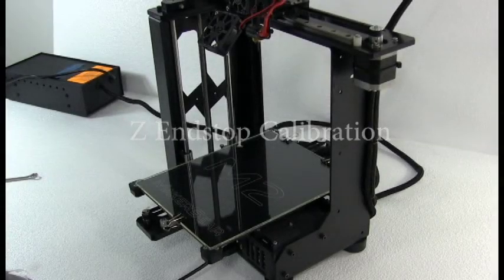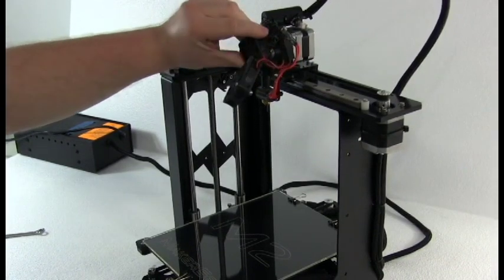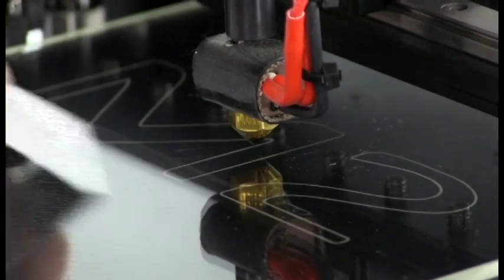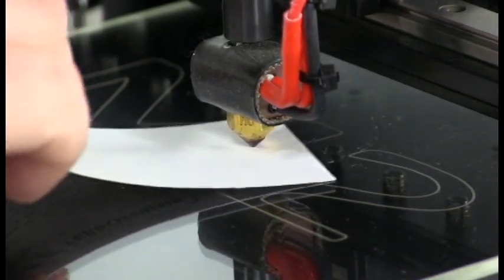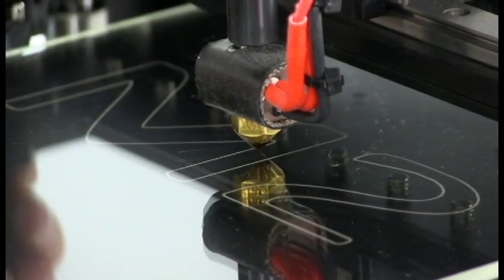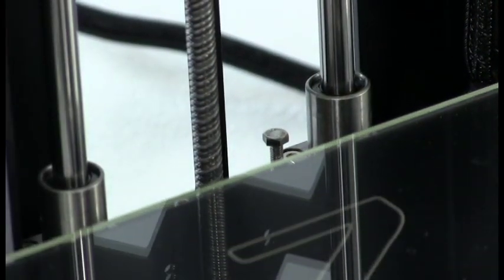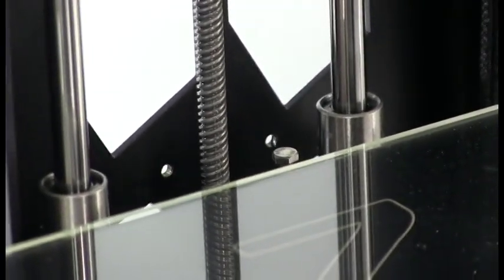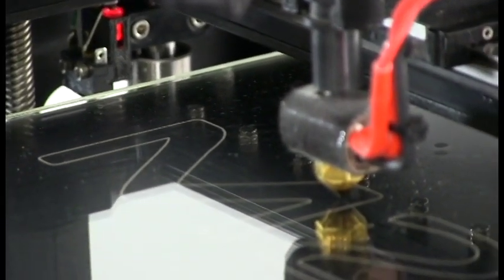MakerGear M2 3D Printer - Z Endstop Calibration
This video gives a brief overview of setting the Z endstop for correct first layer height on the Rev D. Version of the MakerGear M2 3D Printer.

Start 3D Printing Today!

M2s are in stock and ready to ship! Made in the USA

THE ORIGINAL WORKHORSE
We know that high precision print quality, especially over time, can’t exist without high-quality components. When you combine these components with our Made in the USA quality, it's easy to see why we are regarded as the top-choice for industrial level precision at an affordable price.
Additionally, we have made this durable machine completely modular, so that maintenance is a breeze — this means less time troubleshooting, more time innovating.
With our outstanding customer support and amazingly consistent reviews, you can be confident that you'll be delighted with your M2 and its performance.

Features
The M2 was originally released in 2012. MakerGear has continued to improve it based on real-world feedback and is now shipping the M2 Rev. E. (M2e), the fifth generation of the M2 series.
The M2 Revision E includes a number of improvements including the new, easy to adjust yet more rigid, four point leveling system, metal components that replaced printed parts, Quick Start software, Tutorial video and updated User Guide. Open the box, follow the instructions and beautiful prints will soon follow.
Reliability: With its steel frame and CNC machined cast aluminum construction, the M2 is engineered and manufactured to provide industrial level precision with a small footprint. The new four-point print bed is easy to level, stays level, and removes the need for z-compensation (aka “auto-leveling”). Whether you are a professional or a weekend hobbyist, the M2 is built to run and built to last.
Freedom: While MakerGear filament is recommended, you are free to use the filament of your choice. The M2 also uses open-source electronics and firmware. The M2 provides the versatility and flexibility you need to accomplish your project your way.
Ready to Use: Every M2 is tested at the MakerGear factory in Beachwood, Ohio and is ready to use out of the box. The Quick Start software, step-by-step user guide, and tutorial video will take you from unboxing through your first prints.
The Real Deal: With it’s ease of use, reliability, excellent prints, high-quality construction and components, and MakerGear’s prompt in-house support from M2 experts, you really do get it all with the MakerGear M2.

Includes
- MakerGear M2e printer with V4 hot end
- Power supply with adjustable input voltage (115 V or 230 V)
- Power cord compliant with your country's power outlets
- 1 kg spool of black PLA
- 8 inch x 10 inch borosilicate glass print surface with applied film print surface
- Roll of 2 inch replacement printing film
- Tool set
- Sample prints made by your M2
- SD card with sample prints
- User guide

Warranty
New M2s have a six-month limited warranty and offer optional warranty extension options through the MakerGear Protection Plan.
MakerGear will replace all defective parts on M2s as stipulated by warranty terms below. Replacement parts may be new or refurbished and will be shipped via FedEx Ground or USPS Priority in the US only. Exceptions – the MakerGear V4 hot-end is only covered under warranty when MakerGear filament and authentic MakerGear components are used. The six-month warranty does not cover machine abuse.

International
MakerGear will include the standard power cord used in the country to which the 3D printer is shipped.
MakerGear shipping fees cover transportation only. Customs duties, domestic sales tax, etc. are the responsibility of the customer.
Customers who live in Canada and other certain countries who have applicable free trade agreements with the US will not be charged customs duties, though domestic sales tax may still apply. Customers in South Korea will need to fill out their portion of the Certificate of Origin form and send it to for completion by MakerGear to eliminate customs duties.